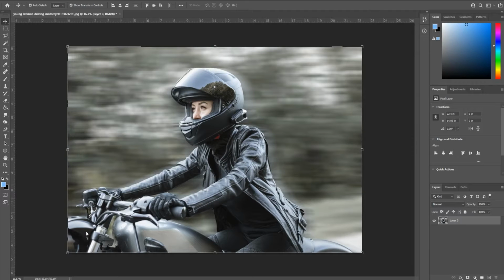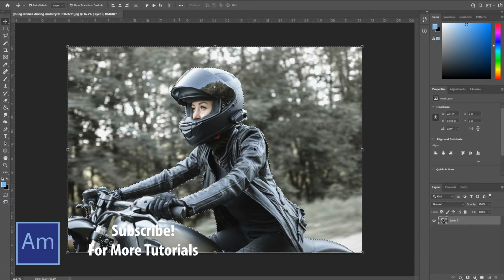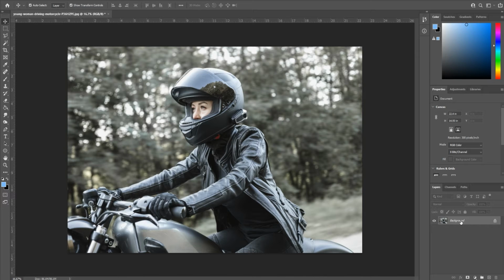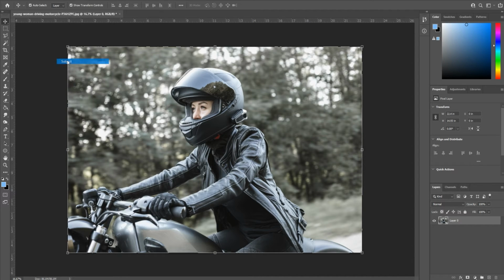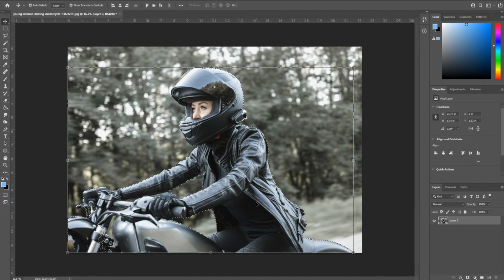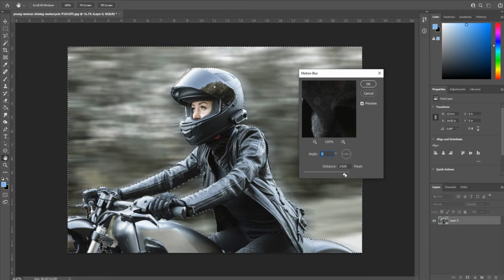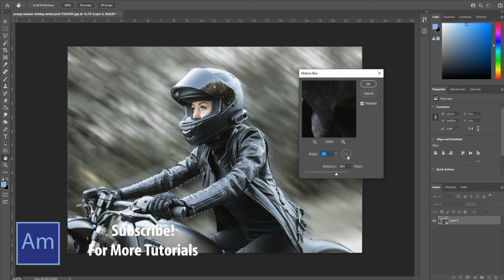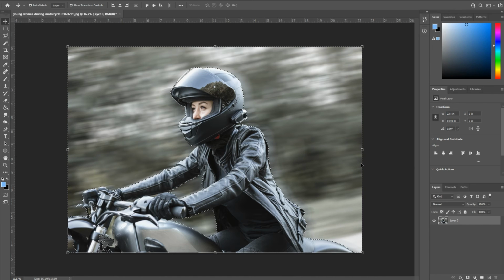How to Add Motion Blur in Photoshop CC (2021)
Today we go over how to quickly add Motion Blur to Adobe Photoshop CC. It's a quick procedure as long as you have a clearly marked subject in your shot!